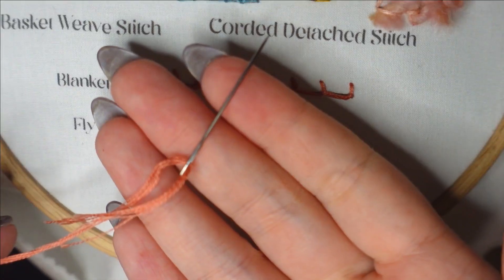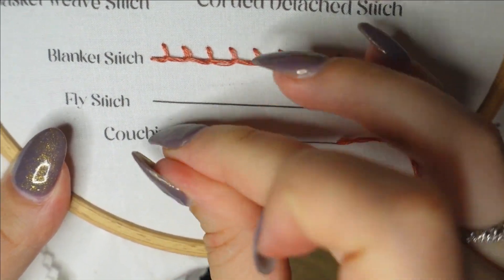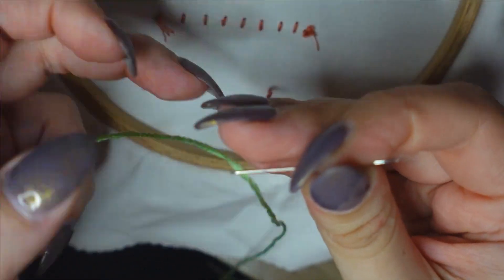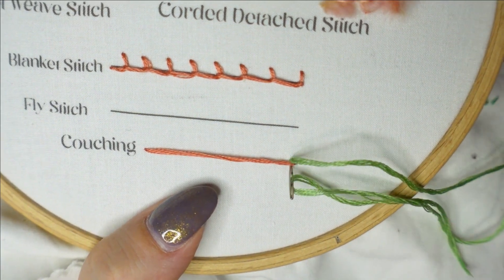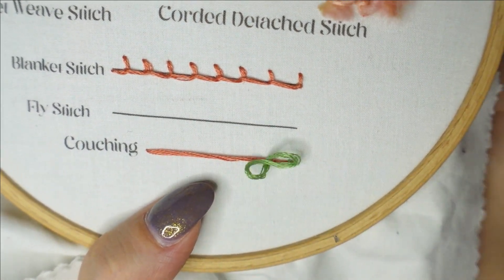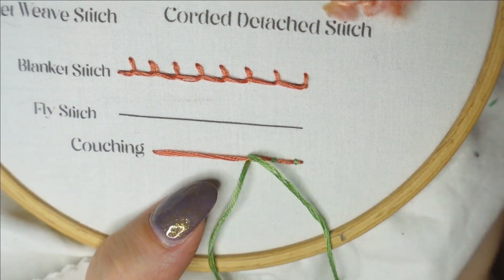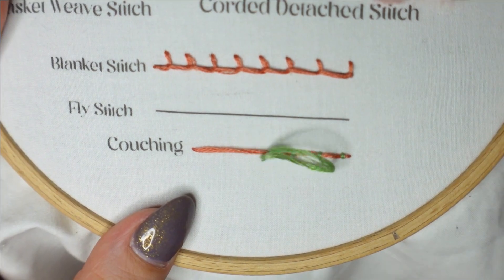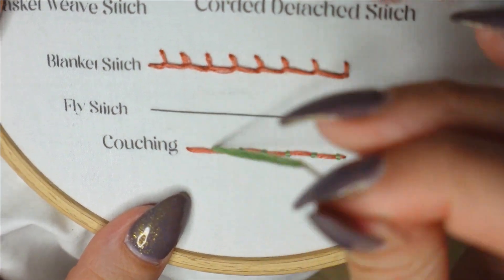Couching Embroidery Stitch Tutorial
If you want to follow along with me and learn these stiches from home, you can purchase the PDF pattern for $6

Or you can find the full starters kit with everything you need to start embroidery here!